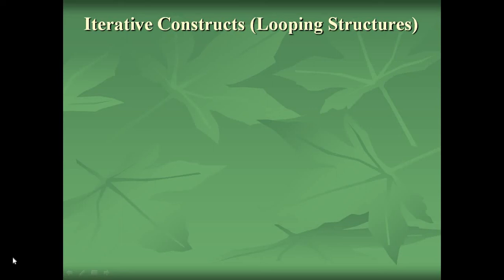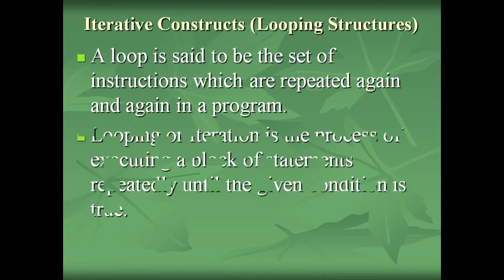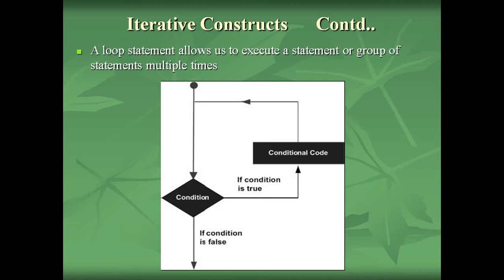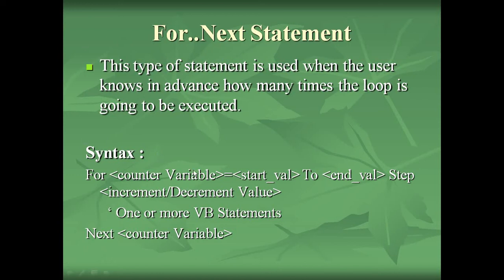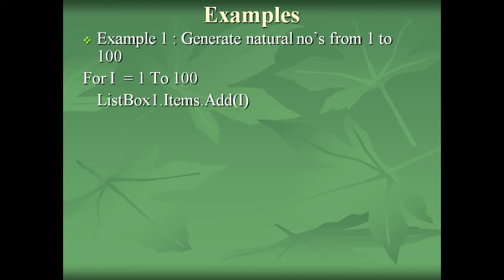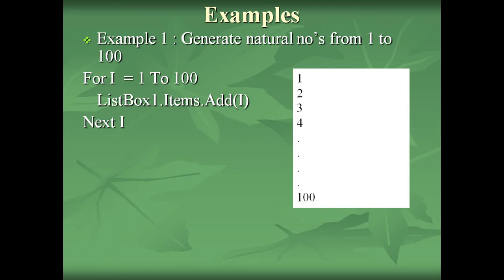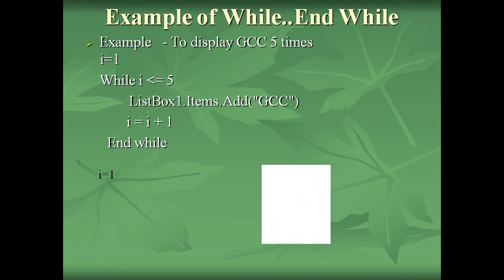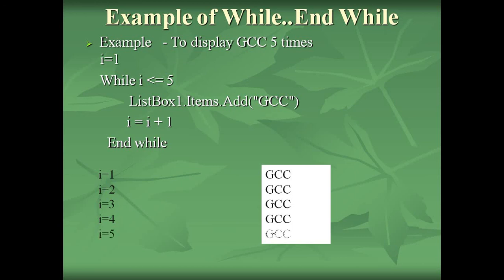B Com5 Class13 Looping